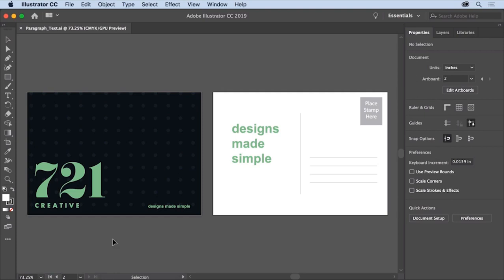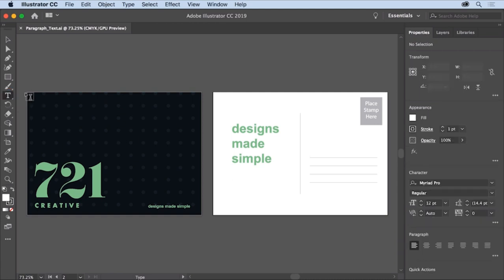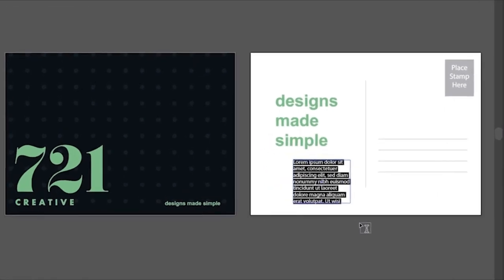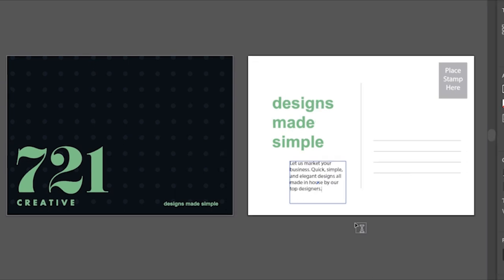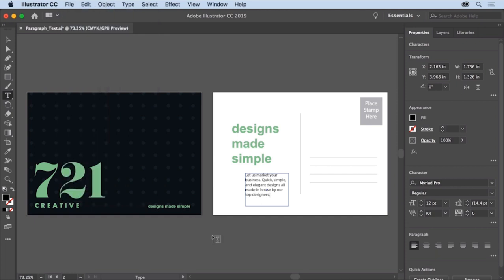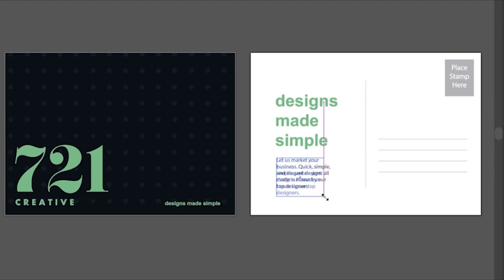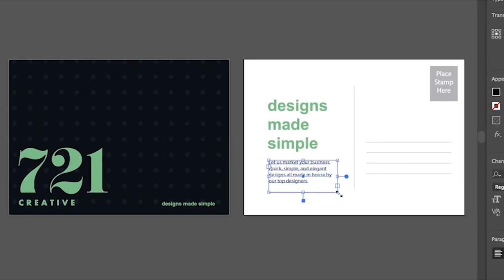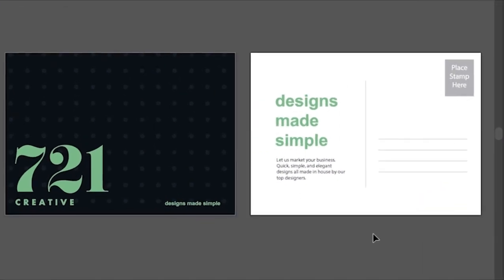Add paragraphs of text to your designs / Adobe Illustrator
Add paragraphs of text to your designs.
What you learned: Add a paragraph of text
With the Type tool selected, drag in the Document window to add new placeholder text to the document. This placeholder text is called area type. With the placeholder text selected by default, type to replace it. You can place (File  Place) text documents (RTF, Word, TXT, and so on) in a text object.
Drag a corner of the text object to scale the text object and wrap the text within. Text that doesn’t fit in the text object is called overset text and is indicated by a red plus in the lower-right corner of the frame.
Reposition the text object with the Selection tool.